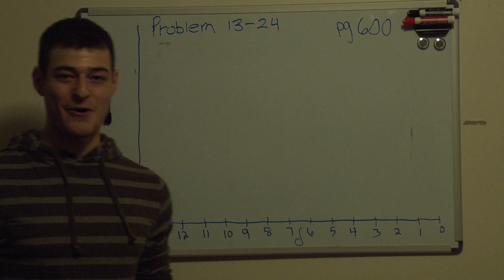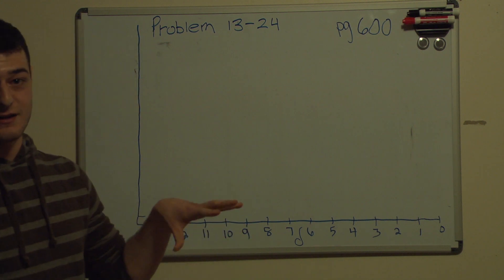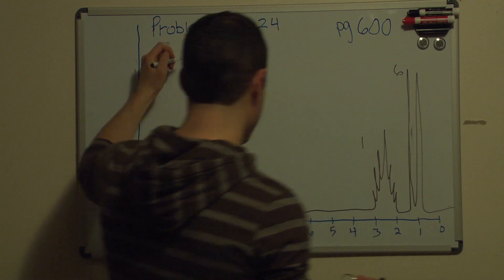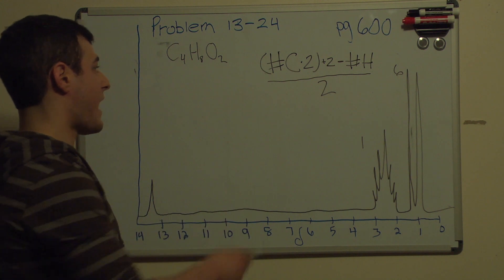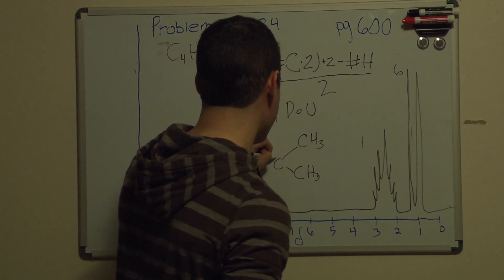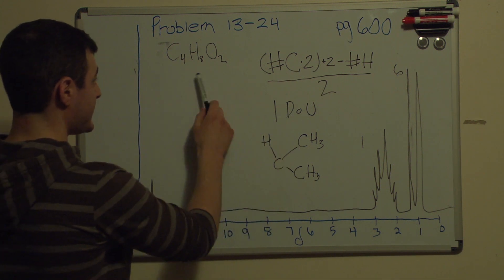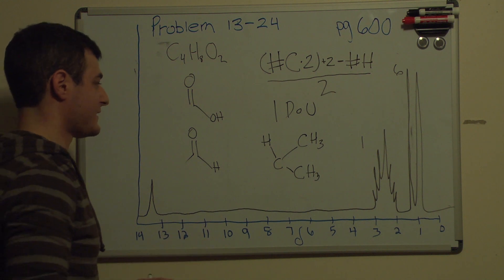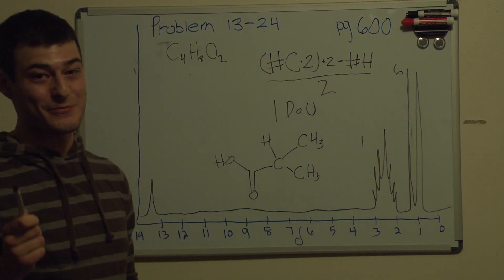Simple NMR Problems Pt. 1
This is problem A from the 13-24 problem set, page 600 in "Organic Chemistry" by Wade.